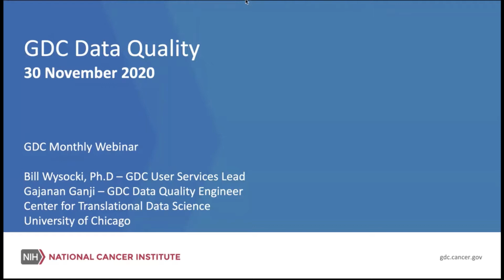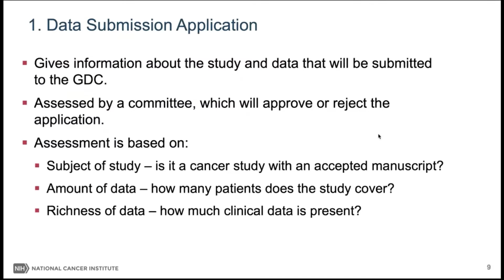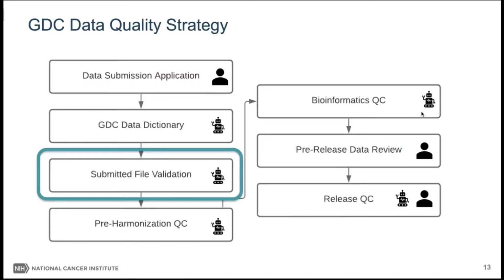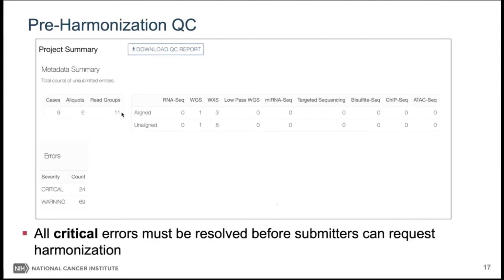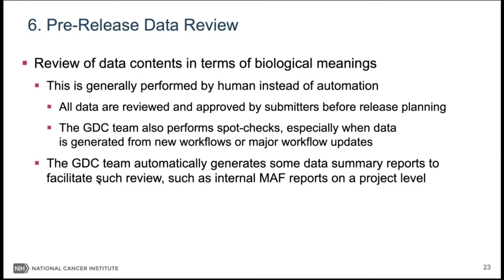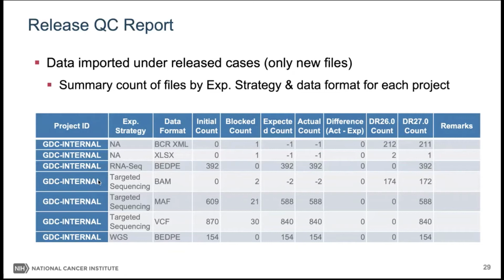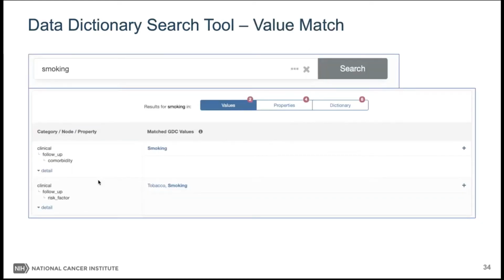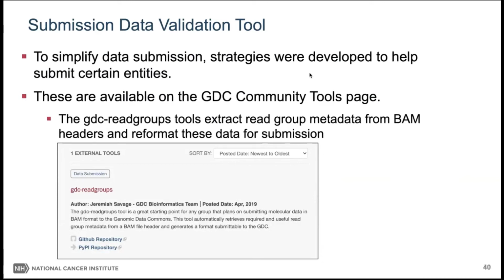GDC Data Quality – November 30, 2020 GDC Monthly Webinar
This webinar describes the GDC’s approach for ensuring high quality genomic and clinical data is maintained at the GDC. Experts describe the GDC’s data life cycle, data quality strategies, data quality submission and harmonization tools, and data quality metrics.